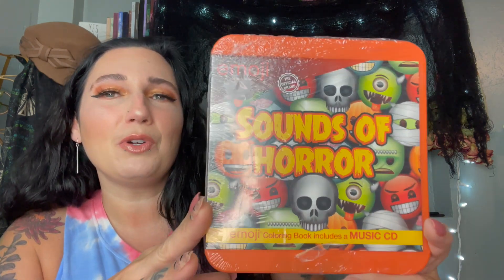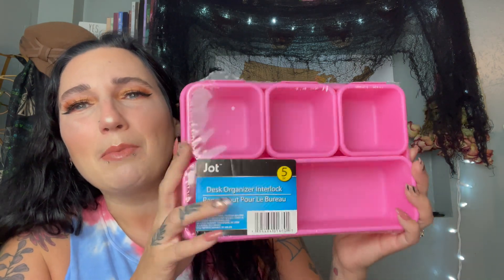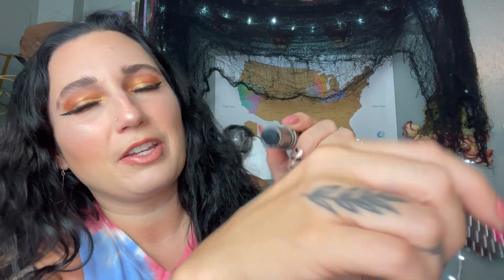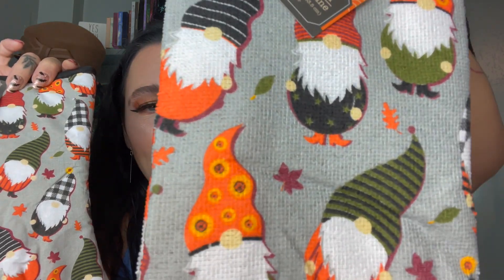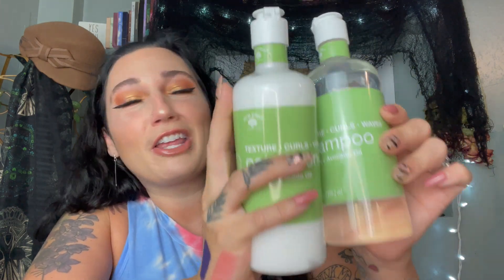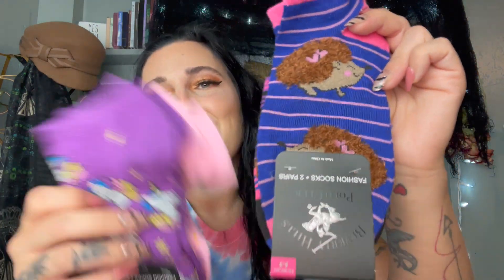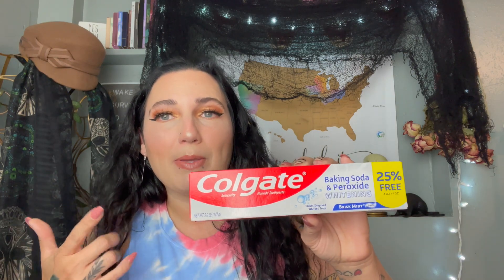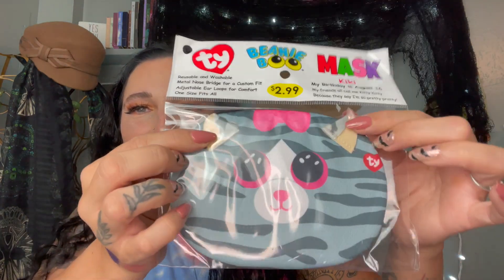Dollar Tree Haul | New Name Brand Items | October 2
Thank you for stopping by. I greatly appreciate it!
My name is Toni and I do my channel for FUN!
I BUY all my subscription boxes with my own money so My opinion is Honest and most importantly my own!
I do makeup for fun and I am in NO WAY a professional! I love getting my subscription boxes and sharing unboxings with all of you. I hope you enjoy my content.
I am just a real girl living her life with a bushel of kids, a husband, household, dog, and job! Doing my best to live my best life and have as much fun as I possibly can! I am constantly working on myself to make my life better and appreciate every day! I upload randomly because my subscription boxes always come at different times and depression. So lets Keep it real, keep it simple, and keep it positive! Thank you so much guys 💜💜💜

 I am a proud member of the Uneek squad and love to support my Squad Sisters. They are truly amazing ladies so please go check them out!!!

Music Licensed to Youtube by
WMG (on behalf of reprise); UNIAO BRASILERA DE EDITORAS DE MUSICA-UBEM, Regalias Digitales (Publishing), BMI-Broadcast Music Inc., LatinAutor - PeerMusic, Abramus Digital, LatinAutorPerf, and 14 Music Rights Societies

🌹🌹🌹 Follow Me 🌹🌹🌹
Facebook: Toni talks unboxings

Join me on Poshmark, the #1 app to buy & sell fashion.

Code: Toni-FYPUNFJS

$5 off code:  Toni5